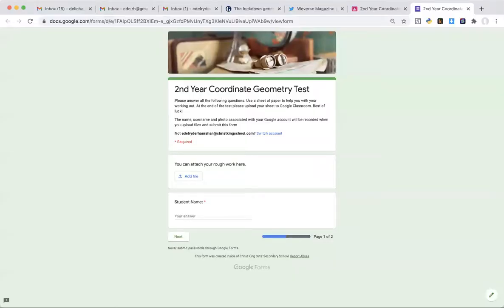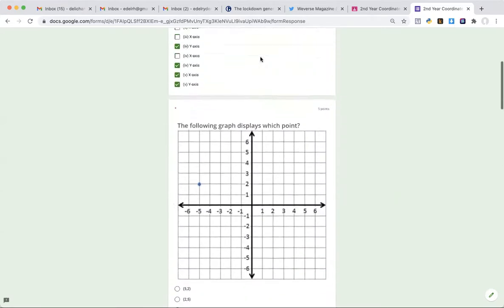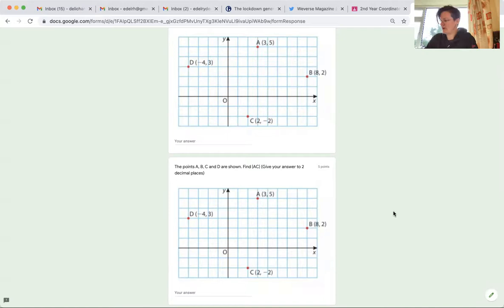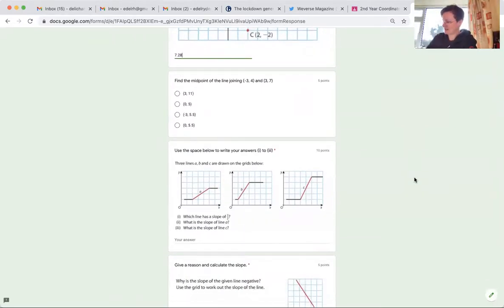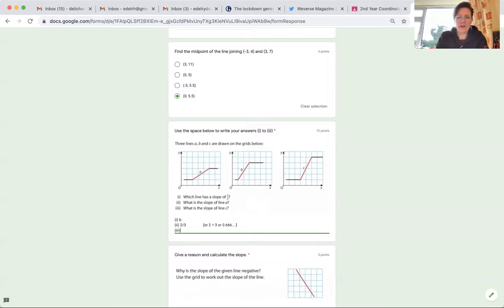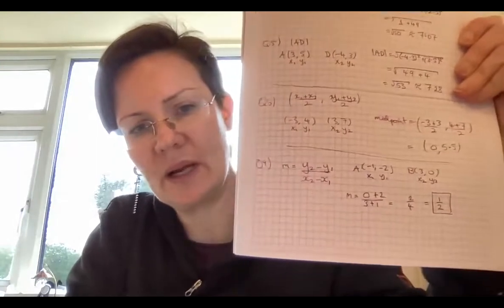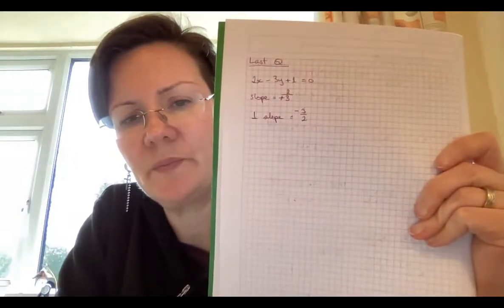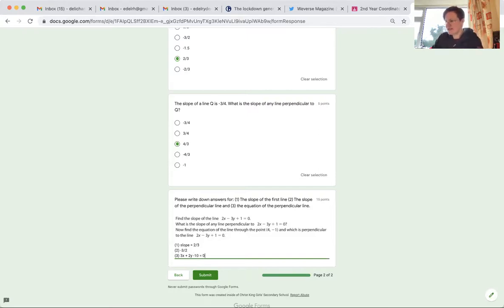11th March 2nd Year Coordinate Geometry Test Solutions